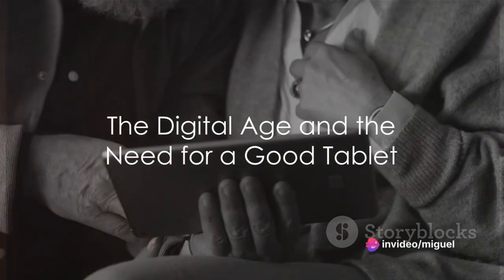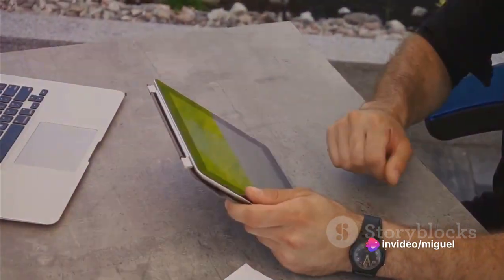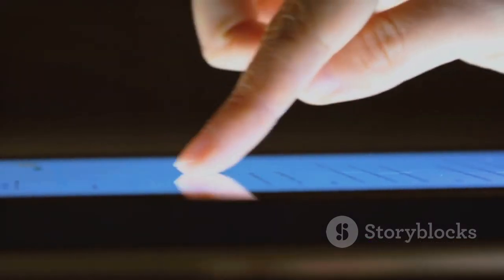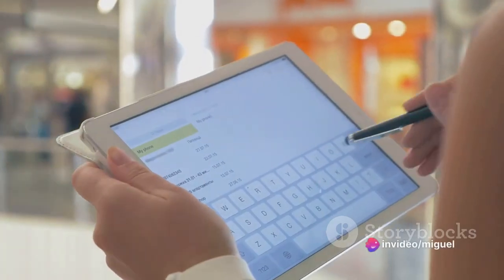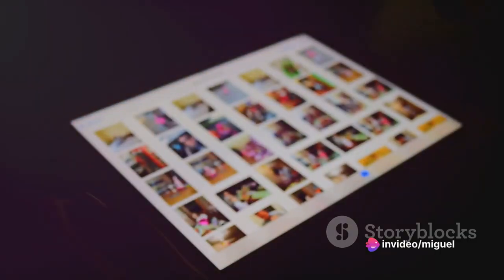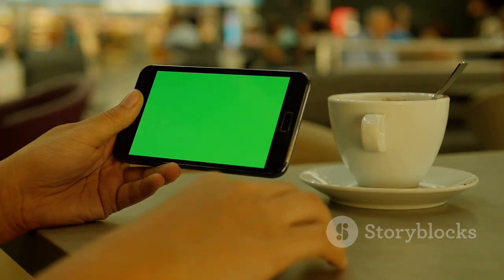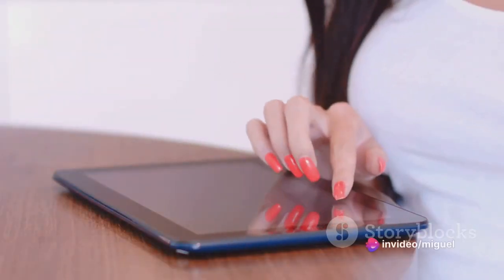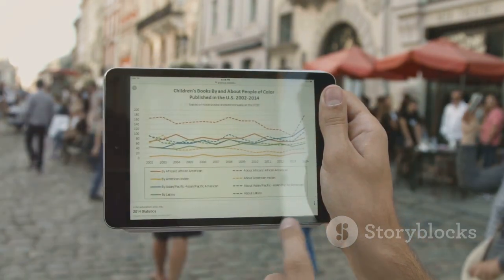Samsung Galaxy Tab S6 Lite A Love Af #2024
►SAMSUNG Galaxy Tab S6 Lite 10.4" 128GB Android Tablet, LCD Screen, S Pen Included, Slim Metal Design, AKG Dual Speakers, 8MP Rear Camera, Long Lasting Battery, US Version, 2022, Oxford Gray -49%◄

Link Amazon USA

►SAMSUNG Galaxy Tab S6 Lite 10.4" 128GB Android Tablet, LCD Screen, S Pen Included, Slim Metal Design, AKG Dual Speakers, 8MP Rear Camera, Long Lasting Battery, US Version, 2022, Angora Blue -49◄

Link Amazon USA

►SAMSUNG Galaxy Tab S7 FE 12.4” 64GB WiFi Android Tablet, Large Screen, S Pen Included, Multi Device Connectivity, Long Lasting Battery, US Version, 2021, Mystic Black -6%◄

Link Amazon US

►SAMSUNG Galaxy Tab S8 11” 128GB WiFi 6E Android Tablet, PC Experience, Large LCD Screen, S Pen Included, Ultra Wide Camera, Expandable Memory, Long Lasting Battery, US Version, 2022, Graphite -29%◄

Link Amazon USA

►SAMSUNG Galaxy Tab S9 11” 128GB, WiFi 6E Android Tablet, Snapdragon 8 Gen 2 Processor, AMOLED Screen, S Pen, IP68 Rating, US Version, 2023, Graphite -7%◄

Link Amazon US

►SAMSUNG Galaxy Tab S9 FE Wi-Fi 10.9” 128GB Android Tablet, IP68 Water- and Dust-Resistant, Long Battery Life, Powerful Processor, S Pen, 8MP Camera, Lightweight Design, US Version, 2023, Silver -11%◄

Link Amazon US

S PEN INCLUDED: The included S Pen makes it easier than ever to write notes and personalize photos and videos, all without needing to charge. The S Pen attaches magnetically right to your tablet and is always ready to go.
SLIM METAL DESIGN: Take this sleek, lightweight tablet anywhere. Its slim design slips right into your bag and comes in your choice of stylish colors.
ENTERTAINMENT READY: A vivid, crystal clear display draws you into content while dual speakers with sound by AKG supply spacious Dolby Atmos surround sound. With discovery powered by Spotify, setting a personal soundtrack to your waking moments has never been easier.
LONG-LASTING BATTERY: A long-lasting battery lets you stream for up to 12 hours¹ on a single charge. The fast-charging USB-C port allows you to quickly get back to where you left off when you need to recharge.
ONE UI CONNECTIVITY: Sync up multiple devices and double down on your devices with Galaxy Tab S6 Lite. Use it as a hotspot and create share-ready content all at once.
DEX EXPERIENCE: Get more done each day by turning your Galaxy devices into an expanded desktop workstation. Send multiple windows to the devices of your choice and control them all from your Galaxy Tab S6 Lite like a boss.²
¹Battery power consumption depends on usage patterns. Results may vary. ²DeX will be available on R OS or above.

All Electronic 2024 is a participant in the Amazon Services LLC Associates Program. I earn through amazon associates from